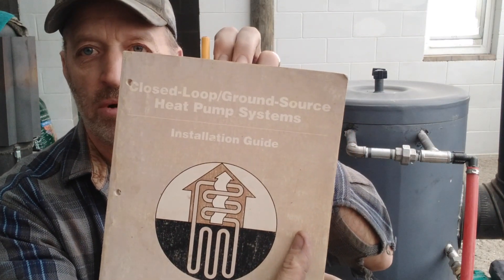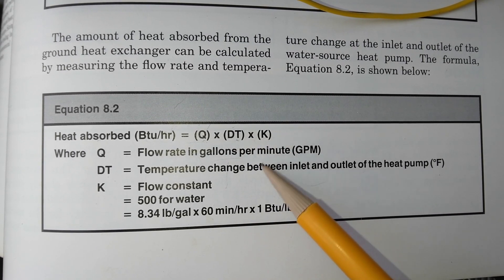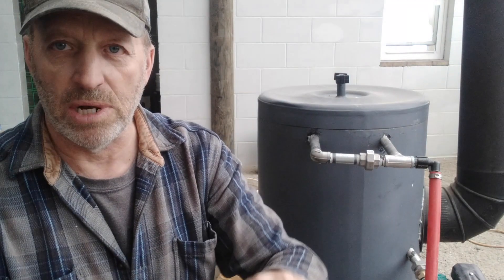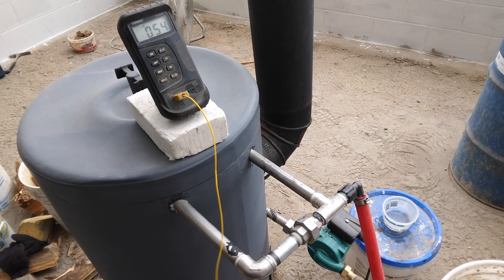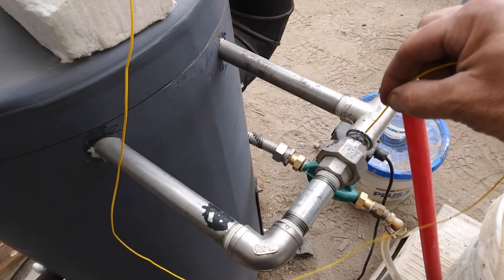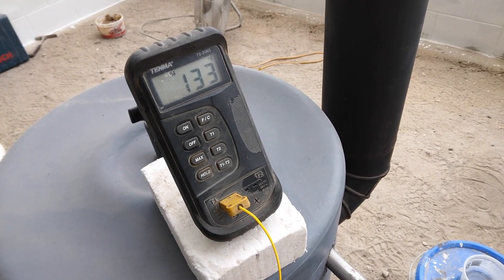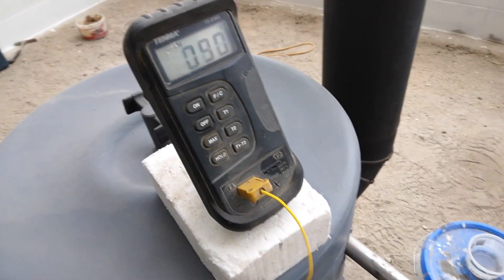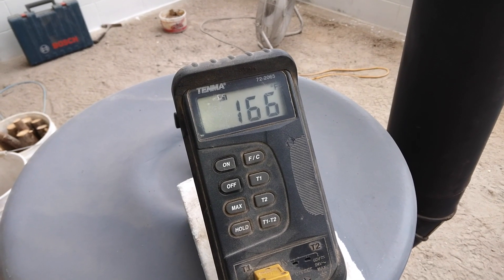Actual Btu output of Rocket Boiler Stove, (part 7)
Finding out exactly how much usable heat, (in Btu's) this Rocket Boiler Stove is putting out into the water.